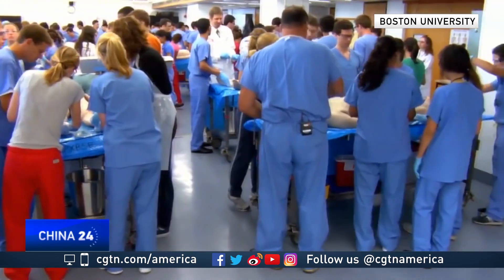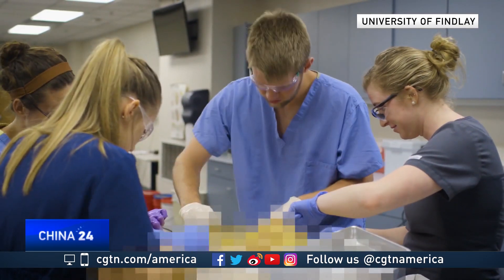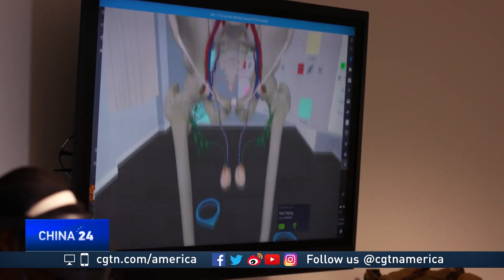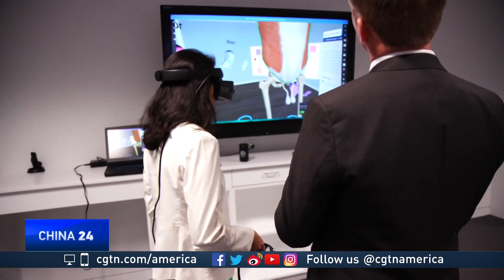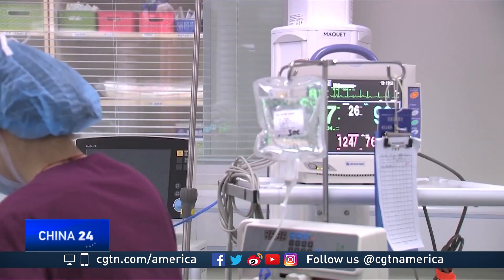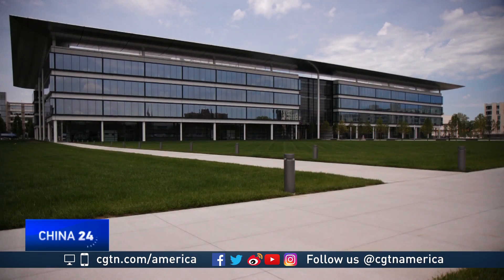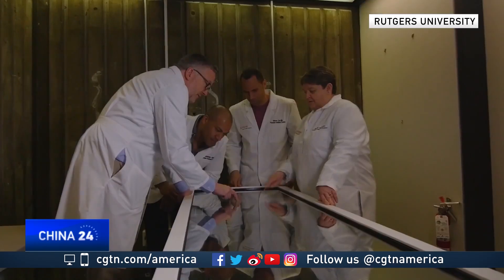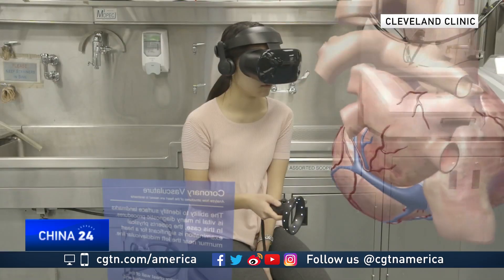Cadavers get new life in unique medical curriculum in US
Virtual reality is playing a big role in many fields. And now, it's showing up at one medical clinic in the United States. It's part of a new program giving a traditional curriculum new life. CGTN's Frances Kuo traveled to Ohio’s Case Western Reserve University and Cleveland Clinic for a look.